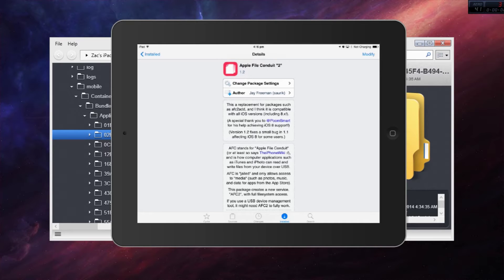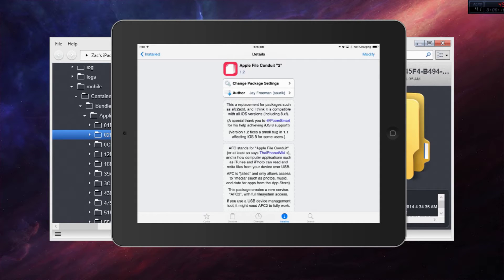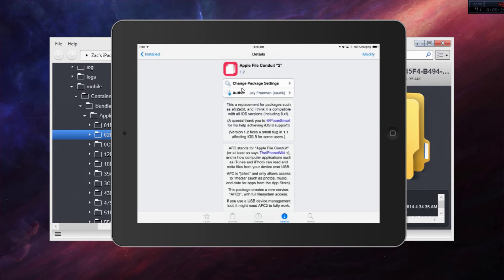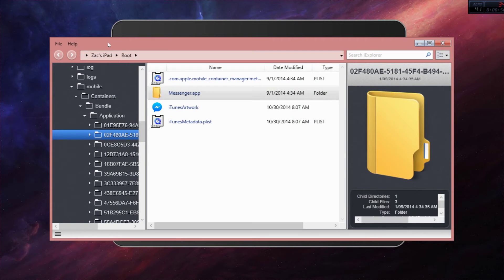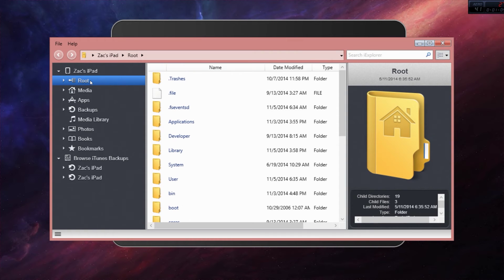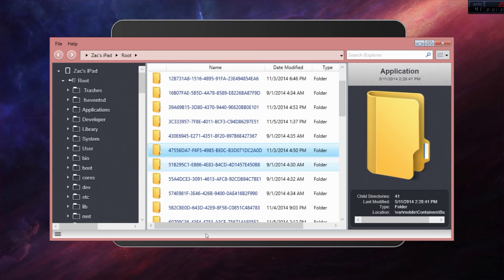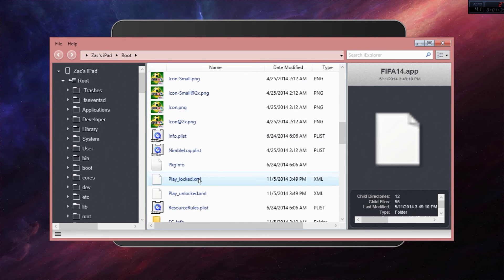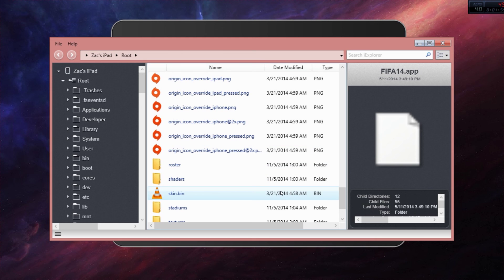Missing .app folder Fix IOS 8.1 (Jailbreak)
.app Folder Missing when trying to hack or modify app?
Do what I do:
Requires: Jailbreak.
New Gaming Chanel Coming Soon!